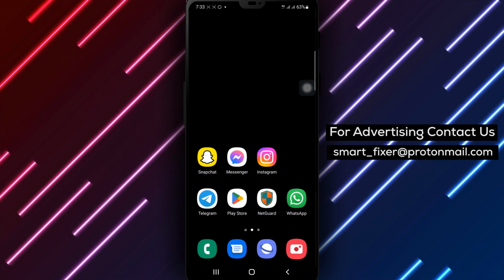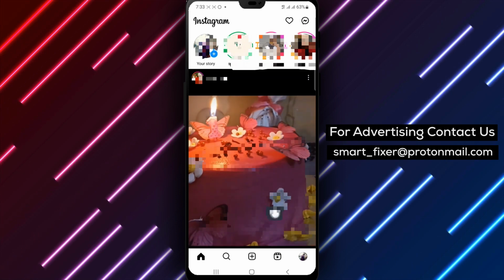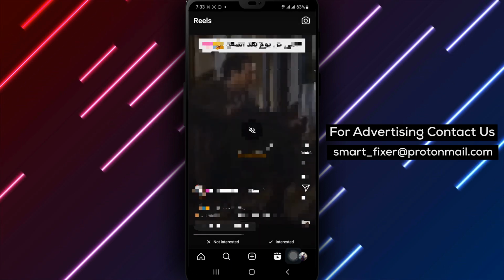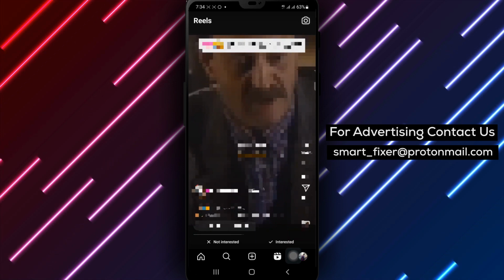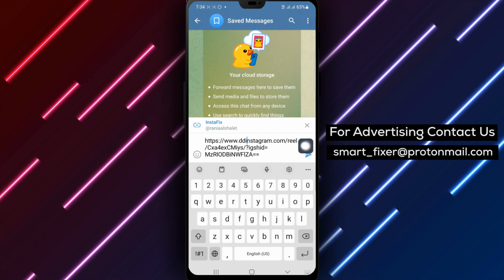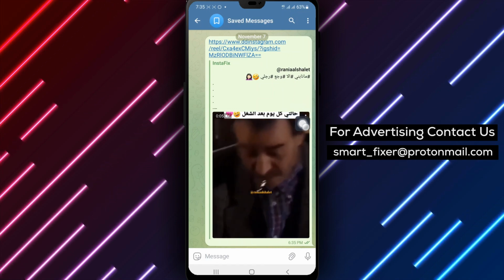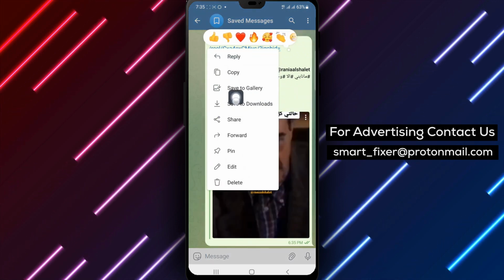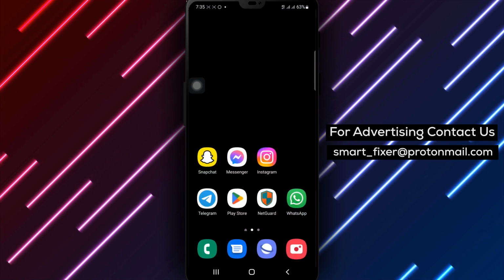How To Download An Instagram Reel - Full Guide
Learn how to easily download Instagram Reels with this comprehensive step-by-step guide. Follow these simple instructions to save your favorite Reels and watch them offline.

1. Open Instagram and navigate to the desired Reel.
2. Tap on the paper plane icon and select "Copy Link."
3. Switch to Telegram and access your Saved Messages.
4. Paste the copied link, and before ".instagram," add "dd" to transform the link into " reel’s link]."
5. The Reel will be converted to mp4 format for download.
6. Save the downloaded Reel to your device's gallery and enjoy watching it anytime, anywhere!

Unlock the power to download and keep Instagram Reels by following these straightforward steps. Watch the full guide now!